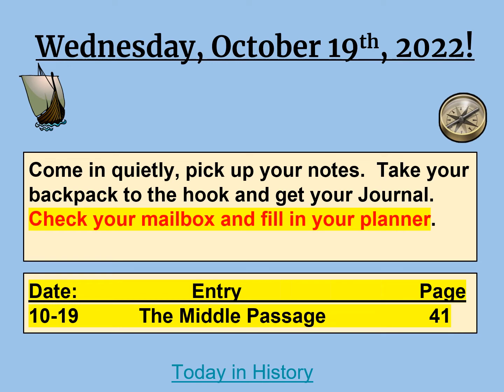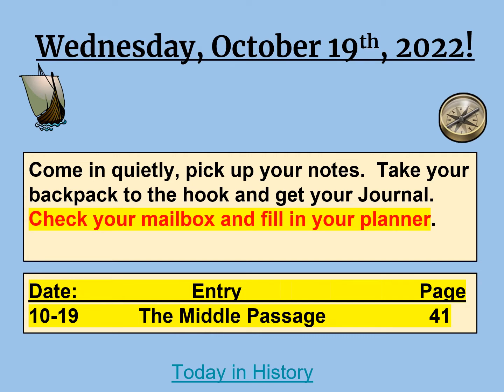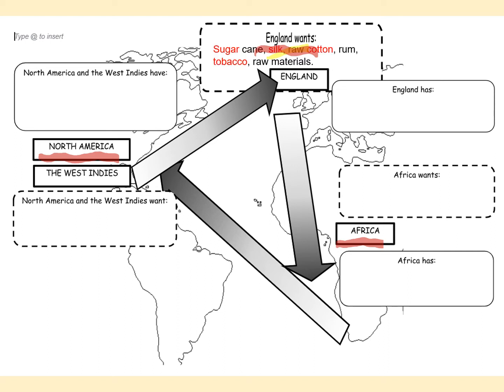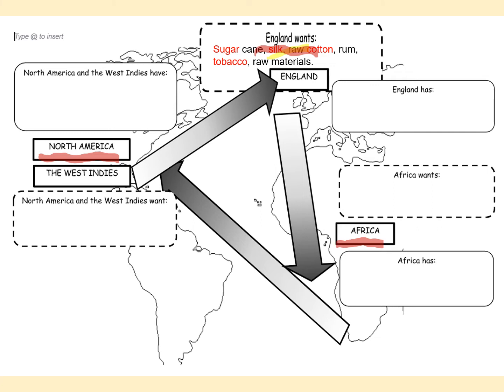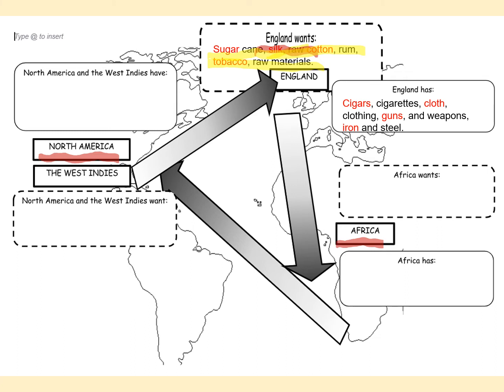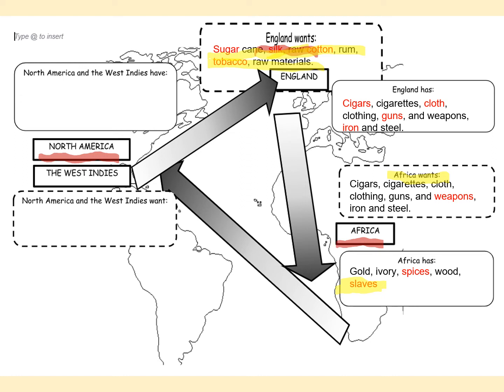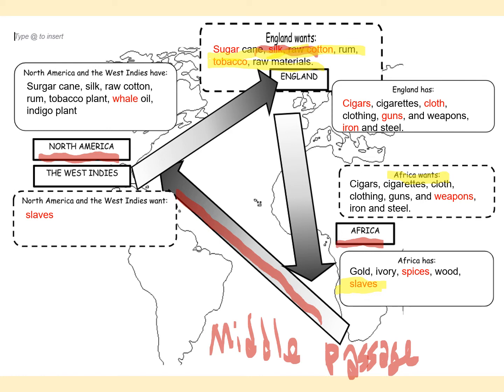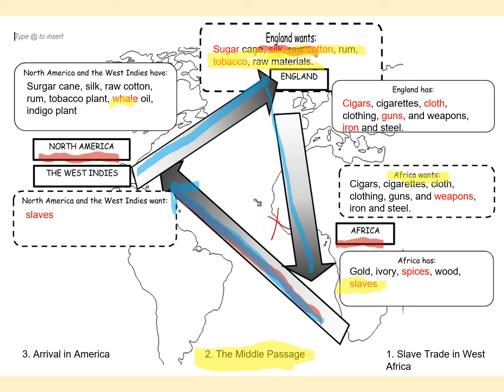The Middle Passage